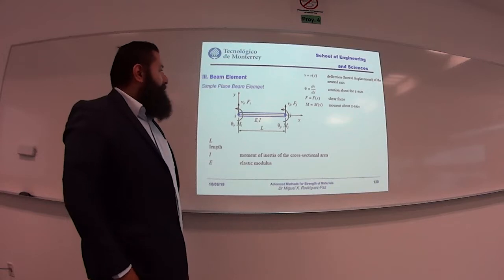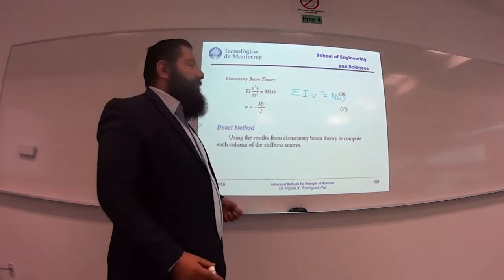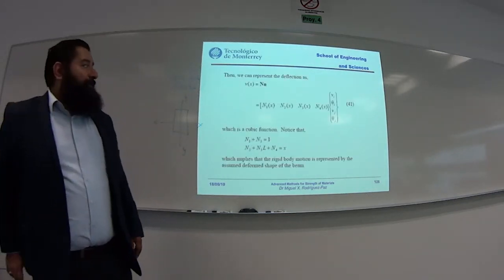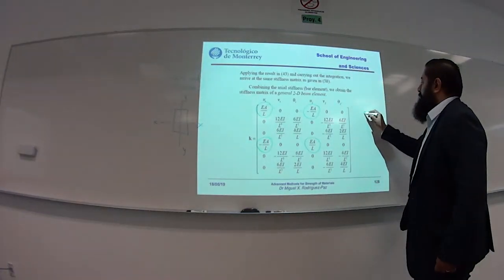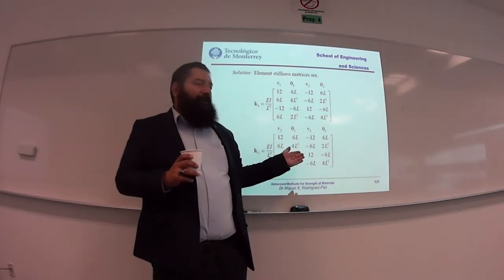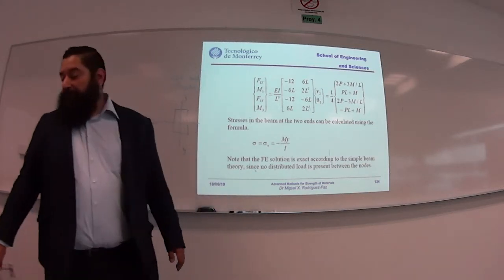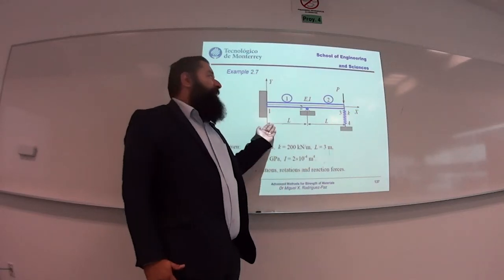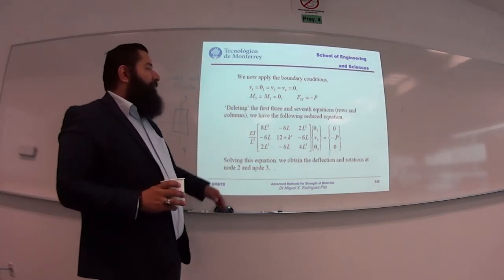FEM1: Beam & Frame Elements (Lecture 5)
In this lecture we introduce the beam and frame elements, very widely used for structural analysis.